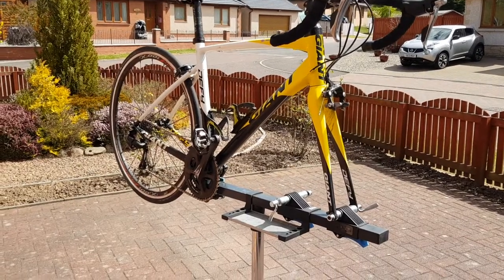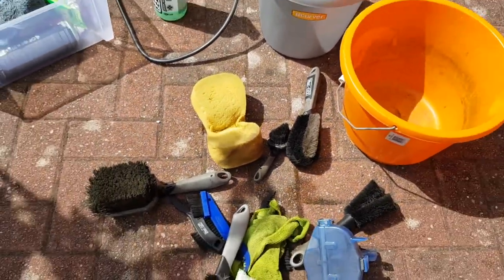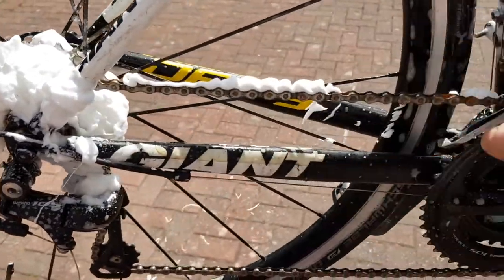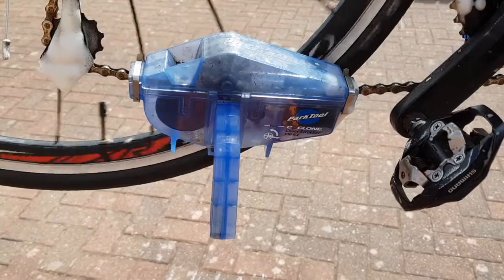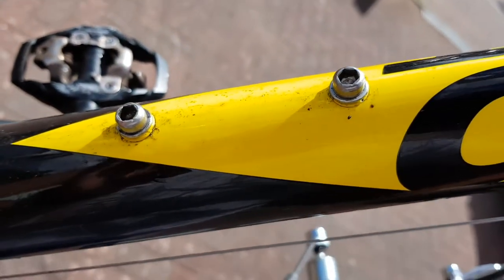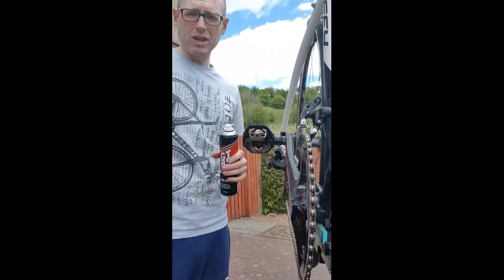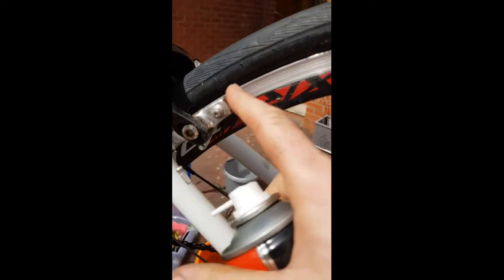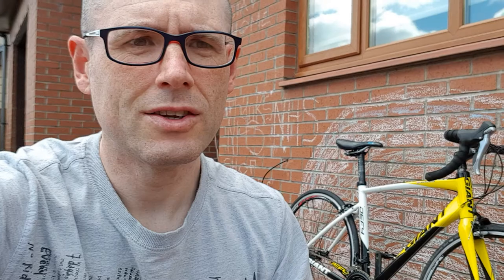Cleaning Your Bike